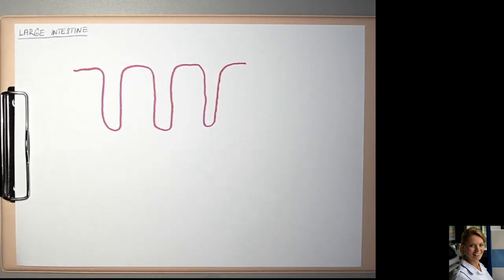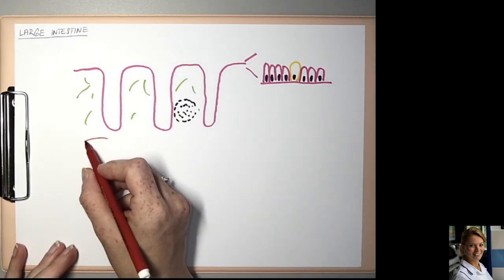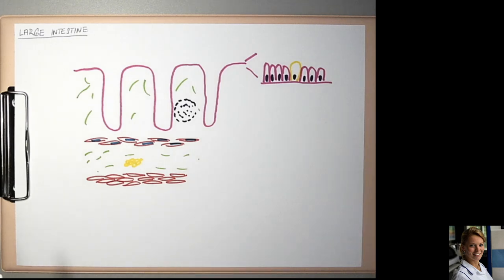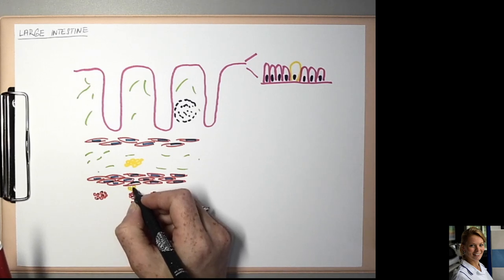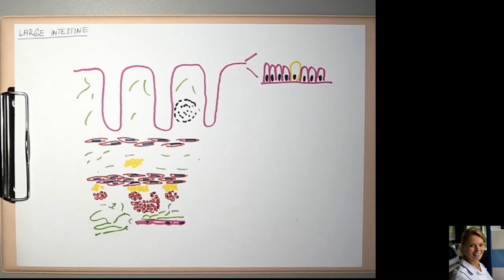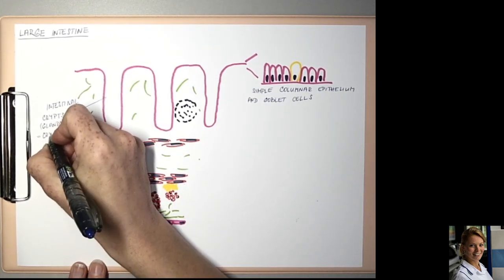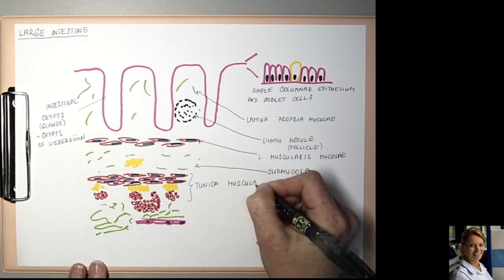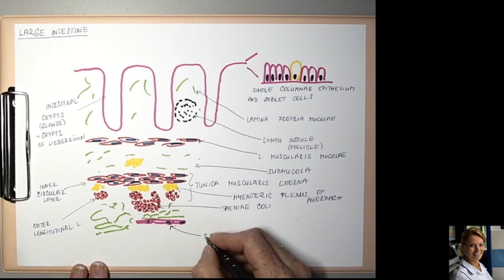10 Large intestine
Histological scheme of the large intestine (colon).